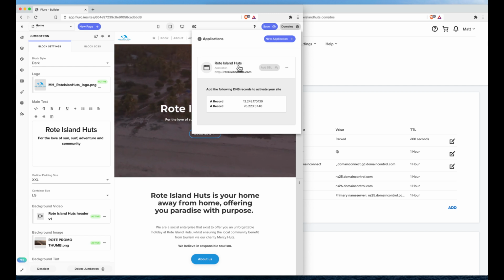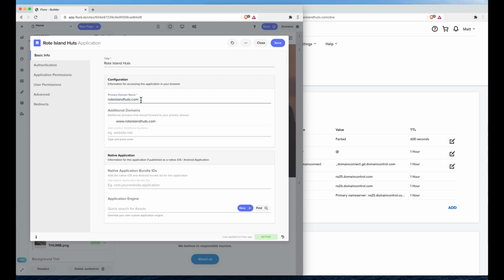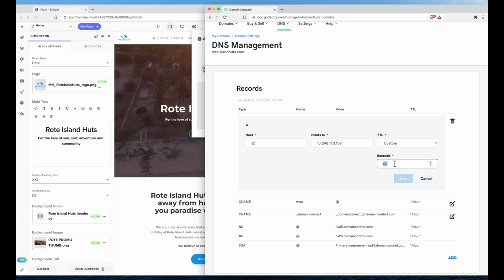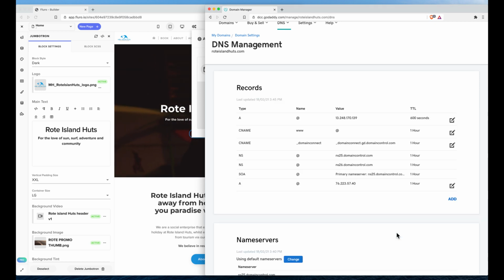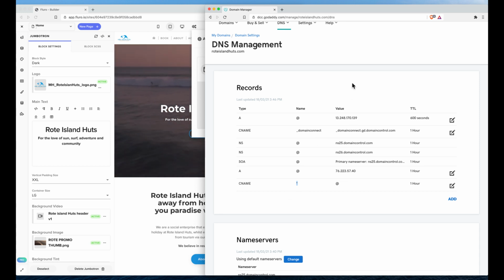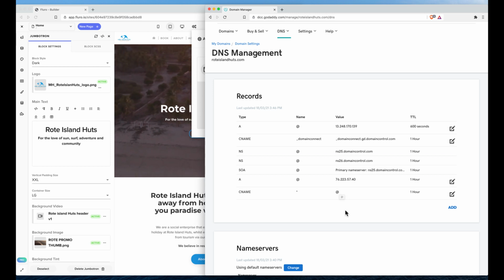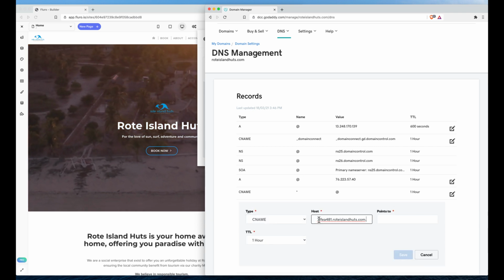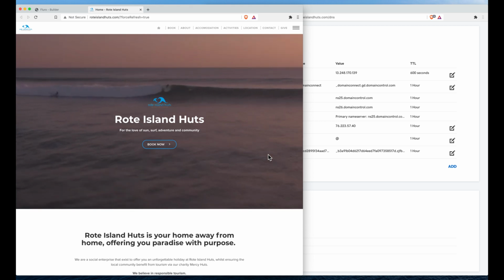Setting up a custom domain name for your Fluro App/Website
In this video we go through the typical process and the ins and outs of launching your Fluro website with a custom domain name.

Many of the systems that run how the internet works were invented in the 80s and carry across to today, with that comes complexity and a number of less than elegant concepts you may need to wrap your head around.

We hope that this video helps clear things up and helps you get your website launched!